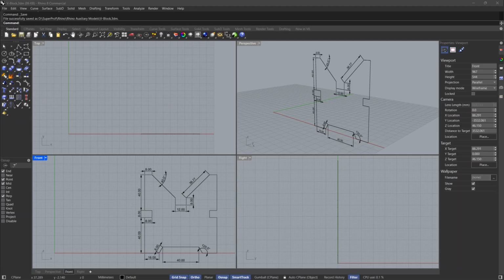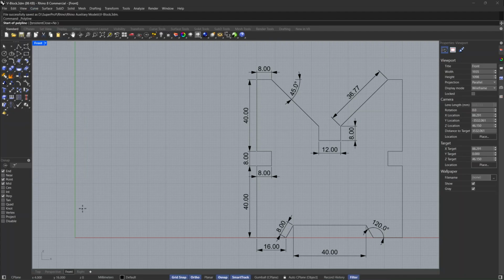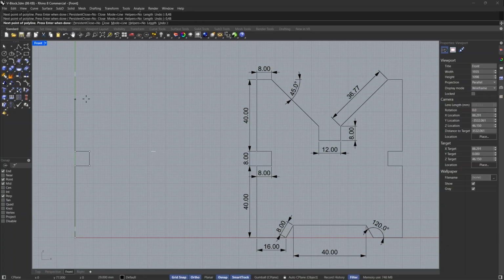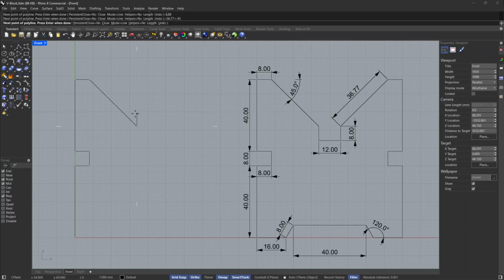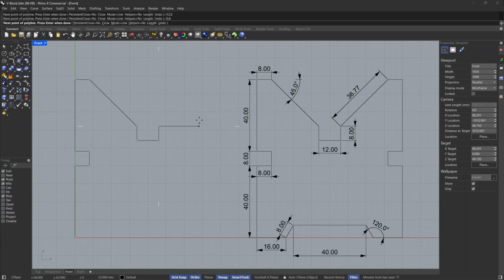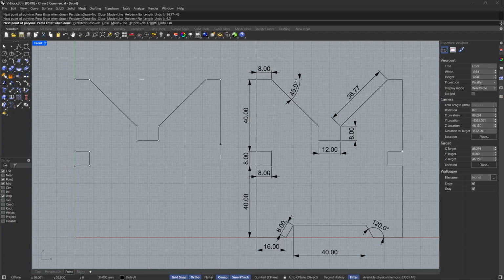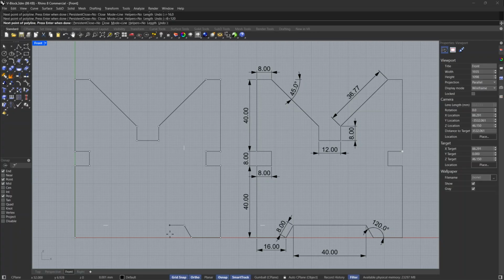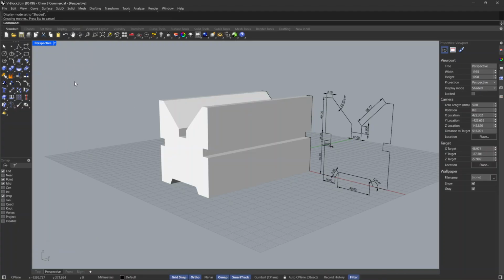Rhino Training Manual Level 1 — Exercise 16: Practice using distance and angle constraints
Draw an object using: absolute coordinates (x,y), relative coordinates (rx,y), and relative polar coordinates (rdistance, angle).

🎥 This video includes subtitles in 6 languages: English (United States), Español (México), Italiano, 한국어 (Korean), and العربية (Arabic)! Turn on CC to activate them.